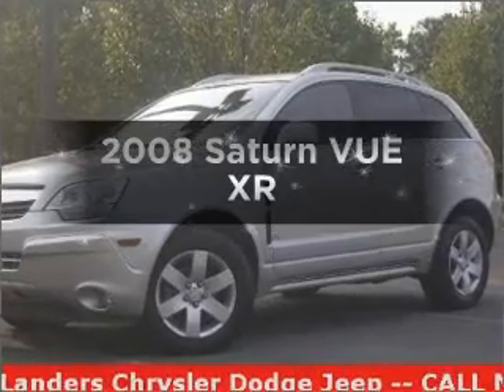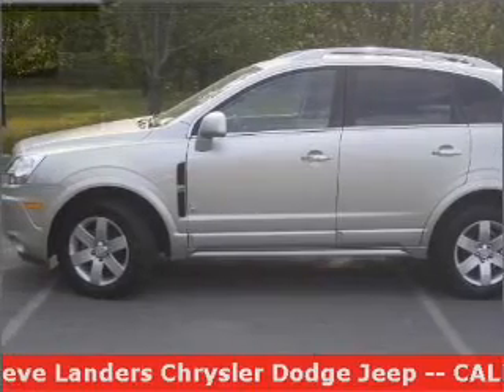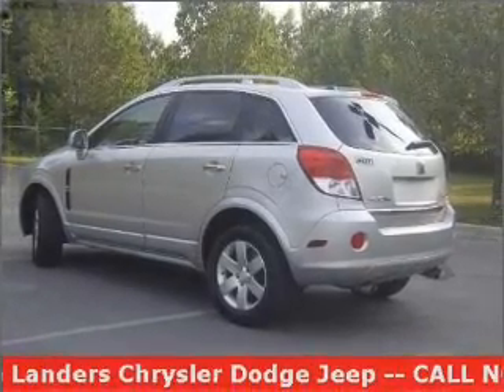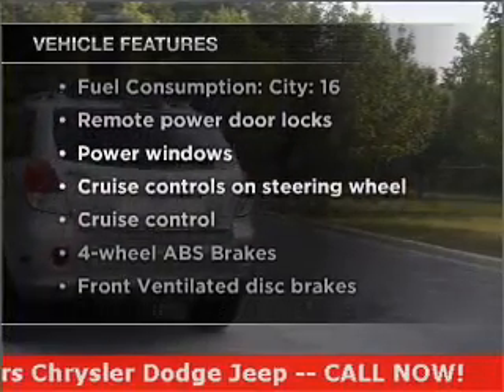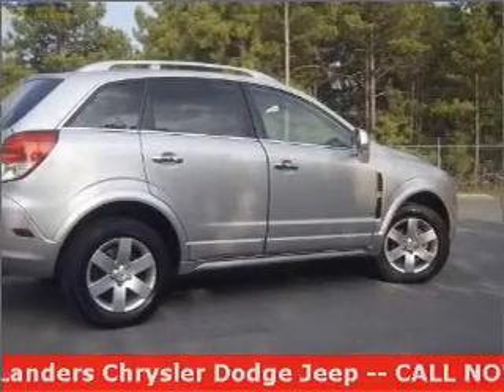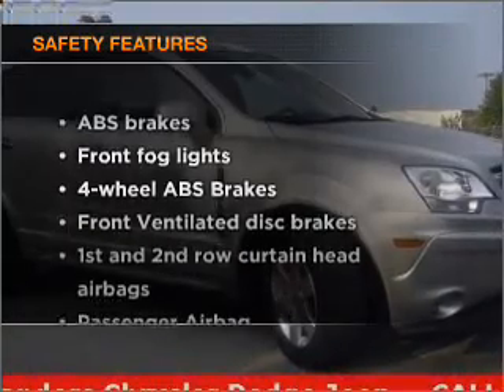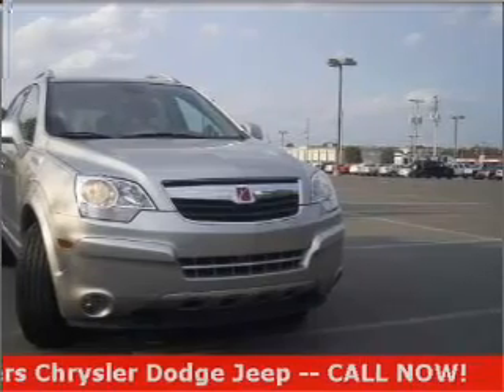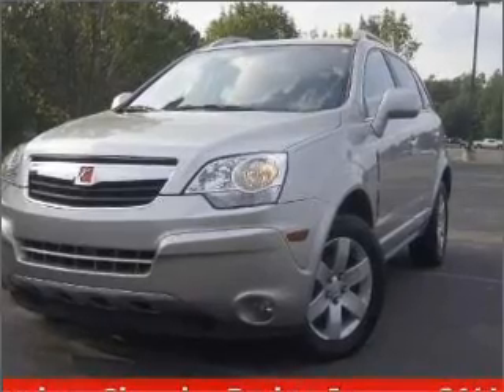2008 Saturn VUE - Little Rock AR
Year: 2008
Make: Saturn
Model: VUE
Trim: XR
Engine: 3.6 liter 6 cylinder 24 valve
Transmission: 6-Speed Automatic
Color: Pewter
Mileage: 50867
Address:
4600 South University Ave